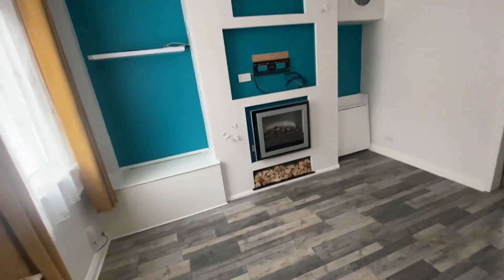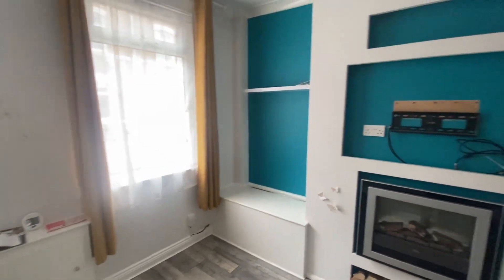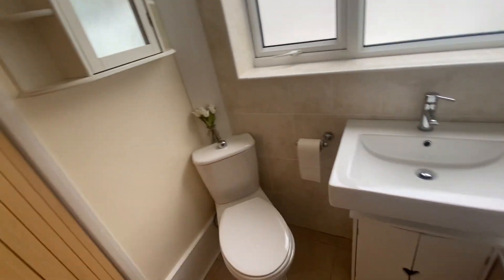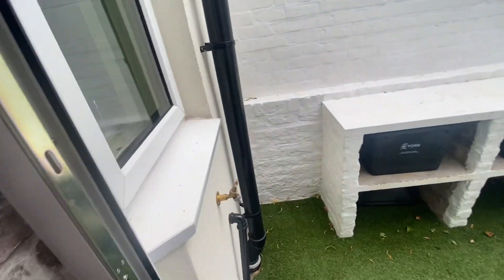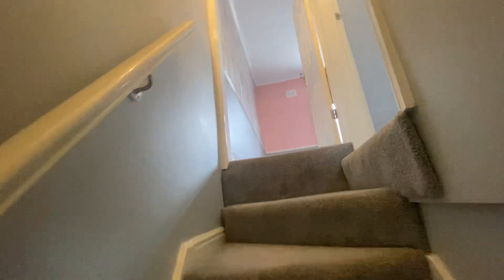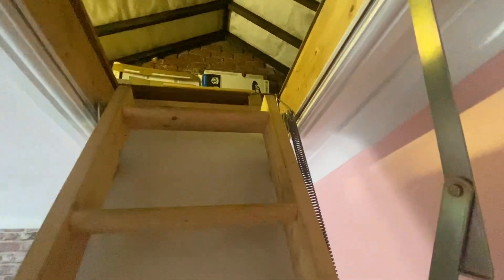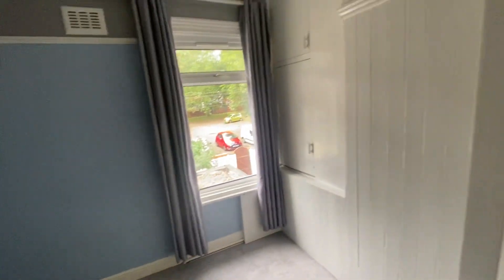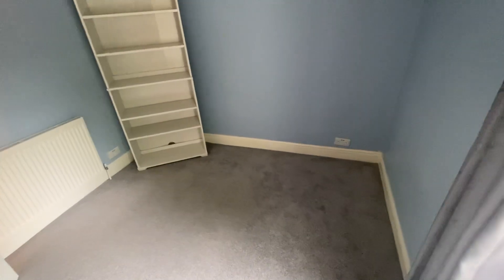Carnot street york virtual tour